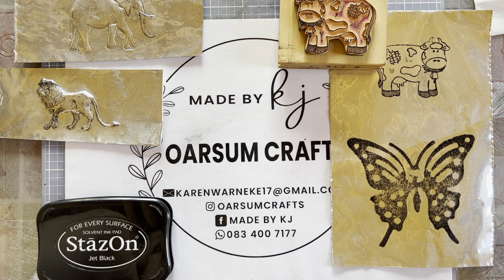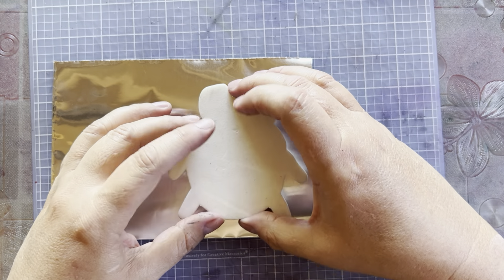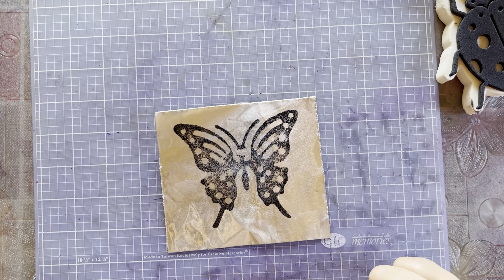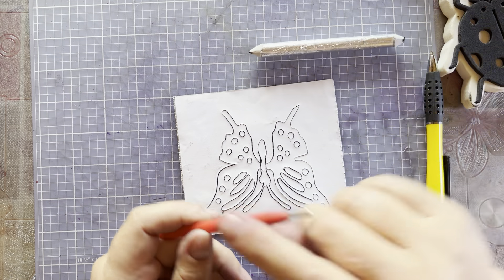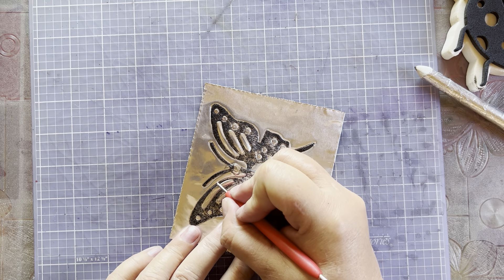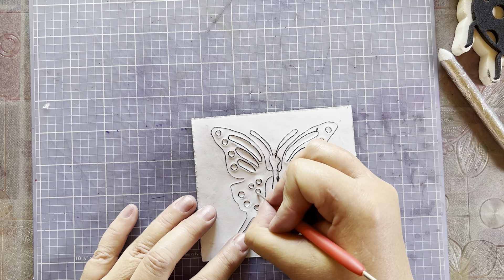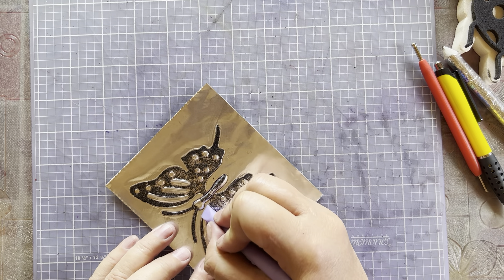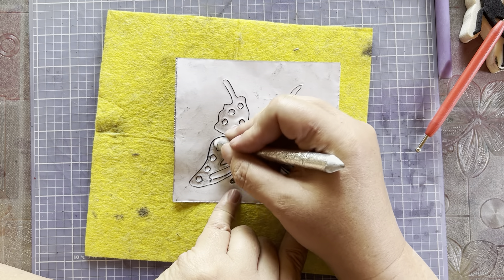29 tapeatag metal tape art and stamping with stazon ink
Use your silicone, rubber stamps etc with  Stazon ink
A shoutout to my mentors  @NinetteKruger  @EsmericArtMixedMediaPewter